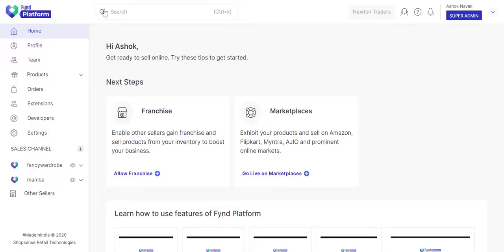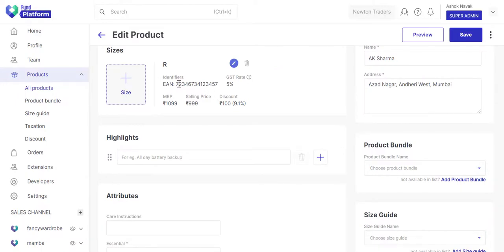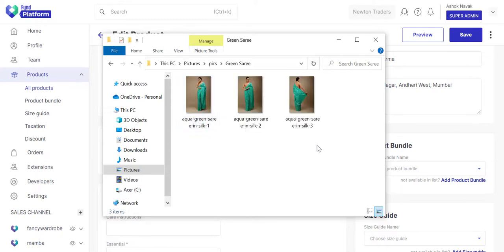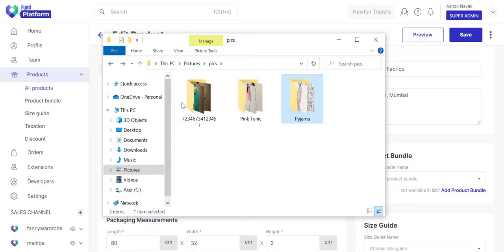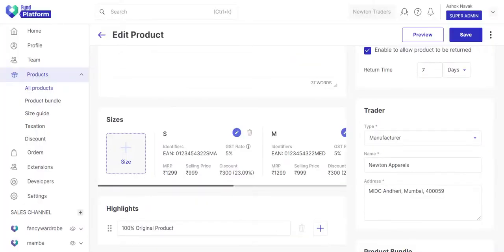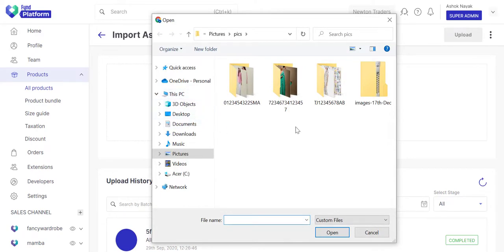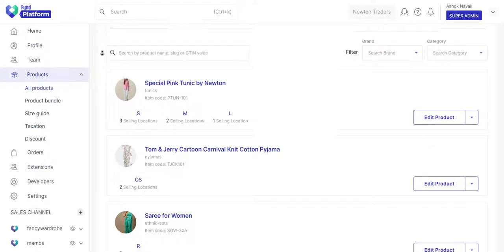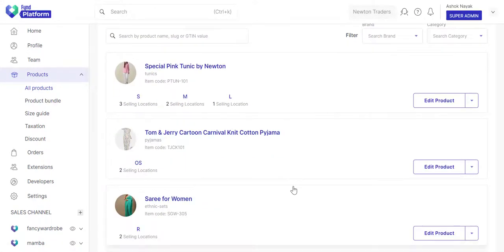How To Add Multiple Images To Your Products Using A Zip File?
On Fynd Platform you can upload media files (images and videos) either by Excel (Import Catalogue) or using a zip file (Import Assets).

In this video, you'll learn the process of adding images to your products using a zip file.